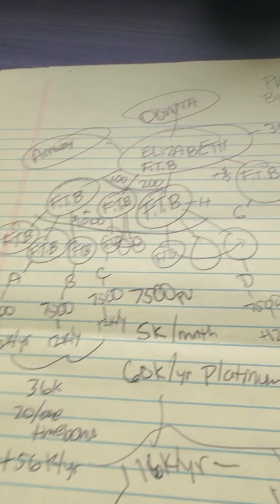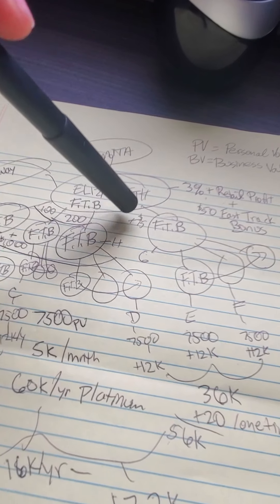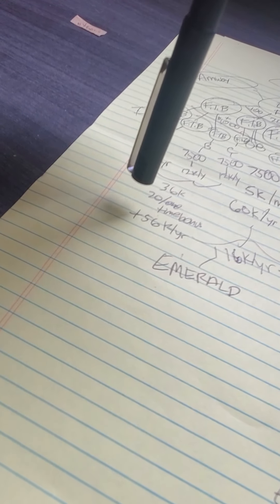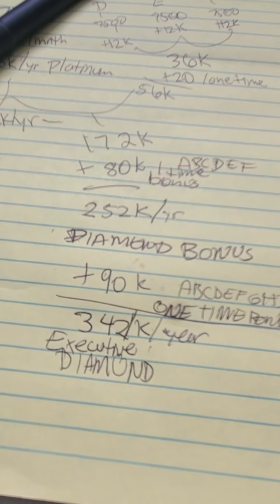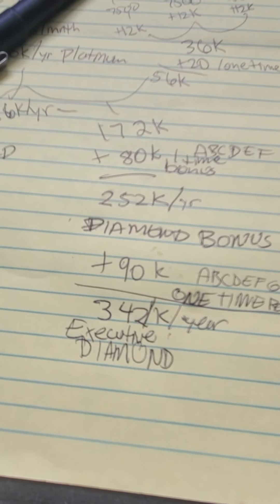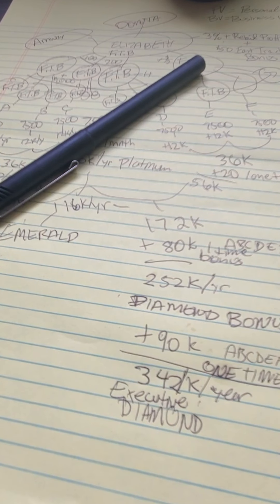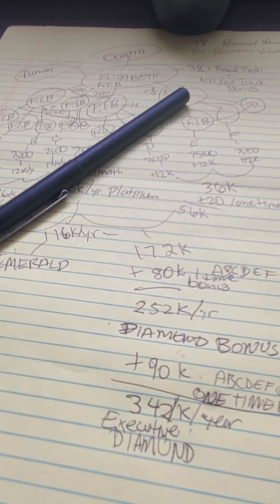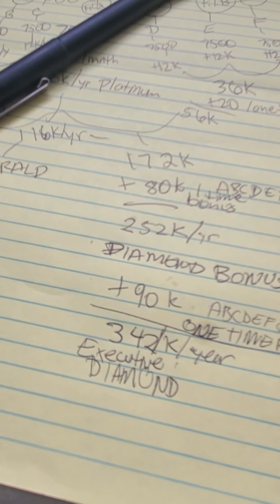Business plan for Elizabeth